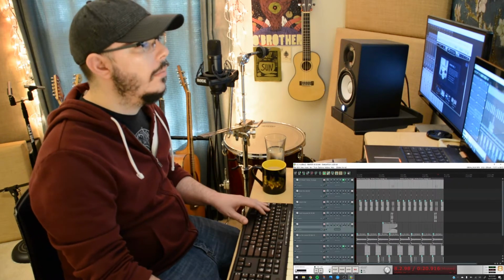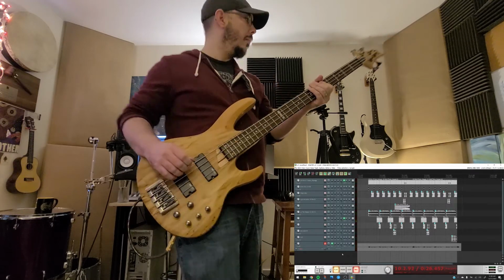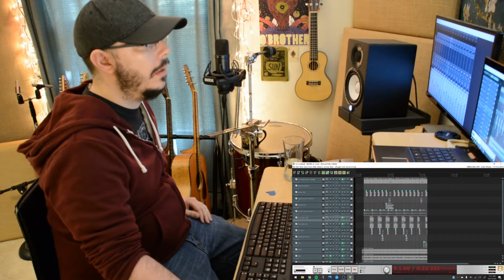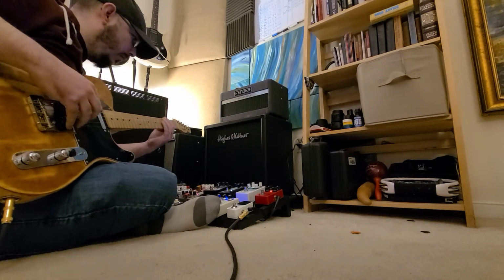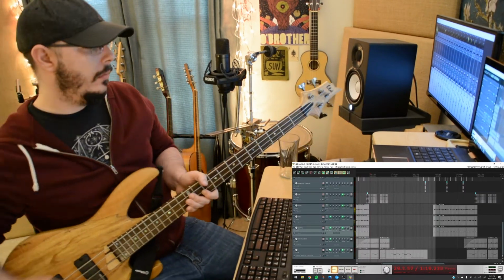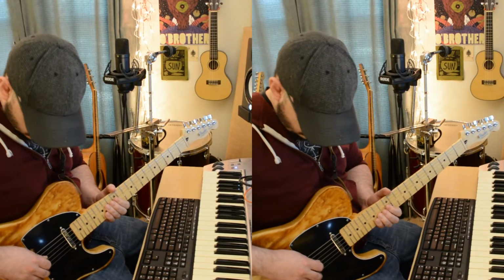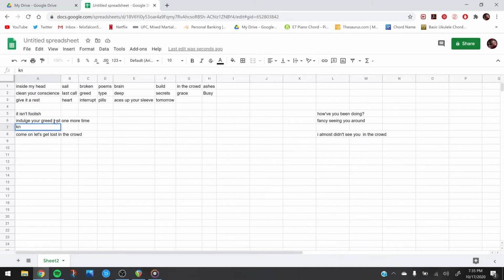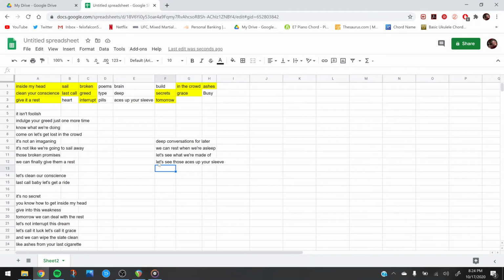Reference Roulette Episode 2 - Imagine Dragons, Arctic Monkeys, Jimmy Eat World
Episode 2 - I create an original song using elements from the following songs:

Leave a comment on what 3 songs I should use for a future episode!